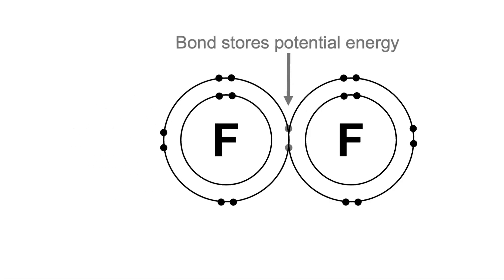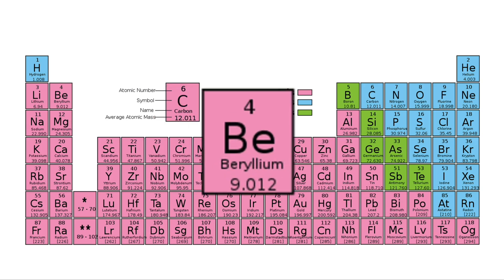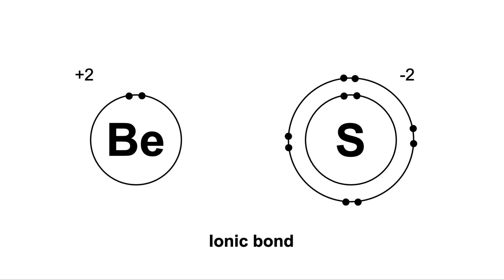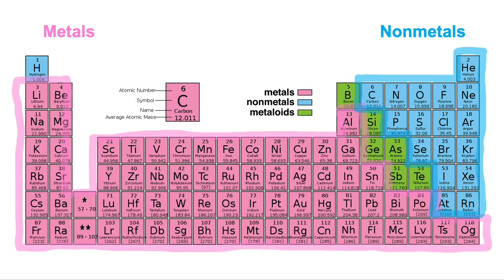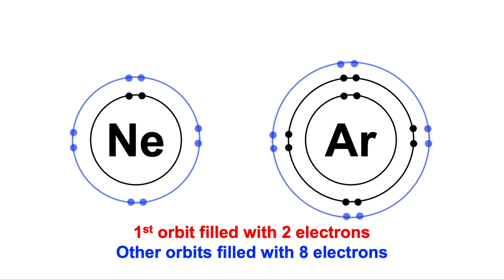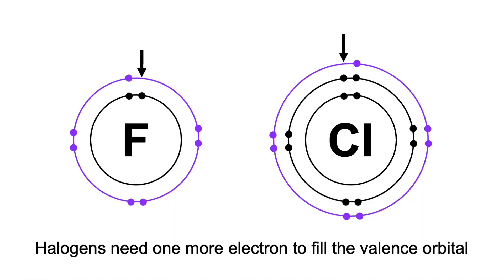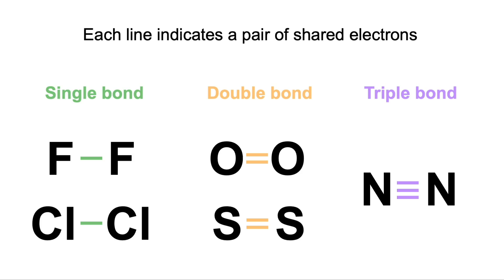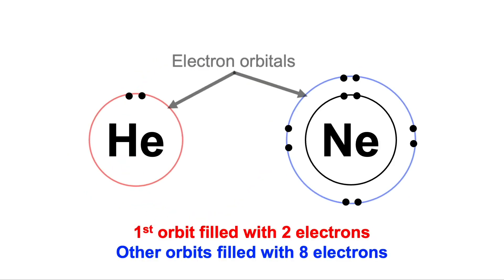Ionic vs Covalent Bonds (prod. by SIKICK)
Beat prod. by SIKICK

Full lyrics:
Sitting in a bio class now you learning chemistry
Somn bout the atoms making bonds for the energy
Periodic table columns representing valency
Lemme see. Electrons will show you bonding tendency
Here we got an element BE for beryllium
Second column in, Be got 2 but Be aint feeling em
Throw them bitches out to an atom that is needing some
Sulfur got 6, needing 2 now we made a bond

Covalent, share dat bitch
Fill orbit? 2 or 8’ll fit
Yea we makin different bonds wit the elements

Metals on the left, nonmetals on the right (side)
‘cept for hydrogen lets pretend its on the right (side)
Metals tend to lose, clear the shell, get a plus sign
Bond to nonmetal, wanna fill that shell wit ‘lectrons
Yeah, we fill the outer shell wit ‘lectrons
Satisfied with 8 unless ya hydrogen or helium
Yeah, halogens wanna get em some
7 out of 8 can’t wait to take another one
Lets talk covalent
Only nonmetal elements are prevalent
I’m talking carbon, nitrogen, sulfur, oxygen
Making single, double, triple bonds sharin shit, ‘cause